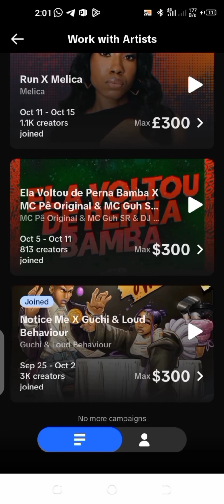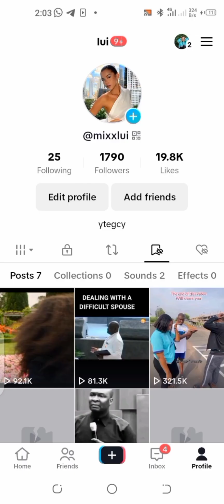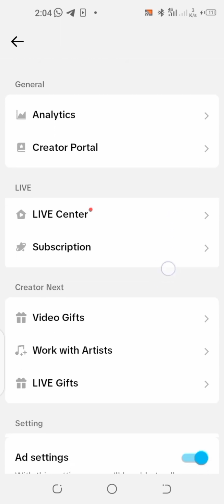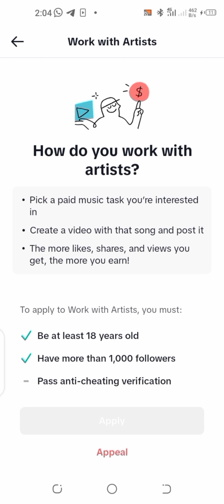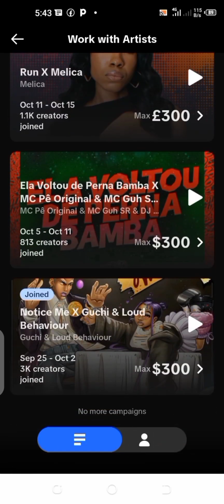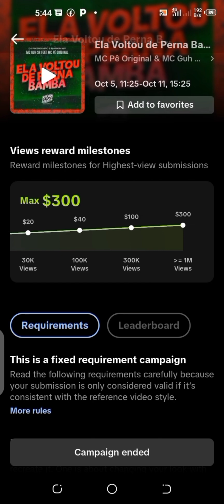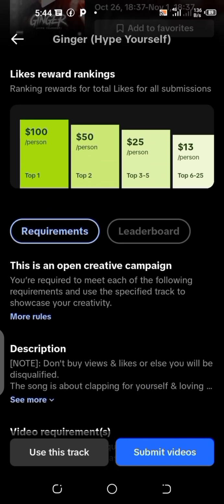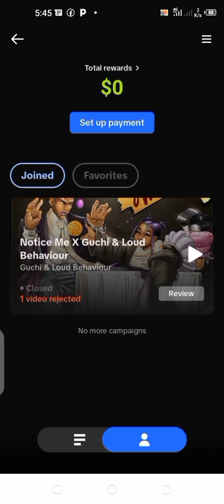How to make money on tiktok [How to make money on tiktok in Nigeria#tiktok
In this video you will see the step by step instructions to make money on tiktok without going live, you will be able to make money with sounds etc.